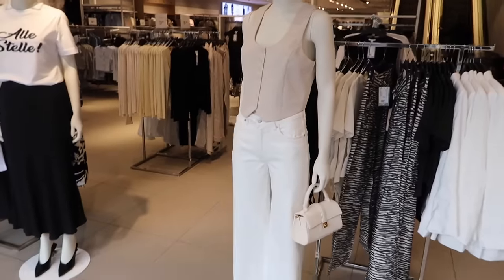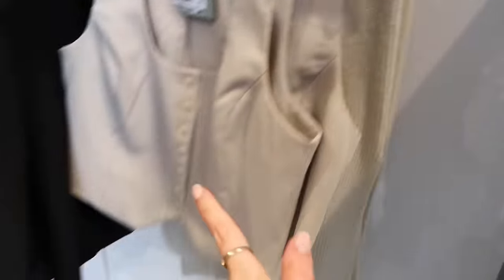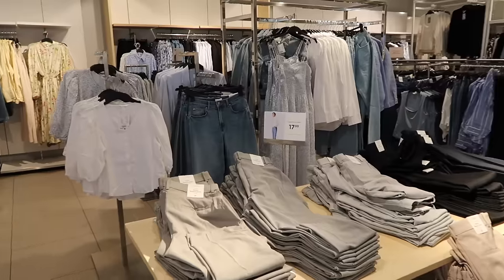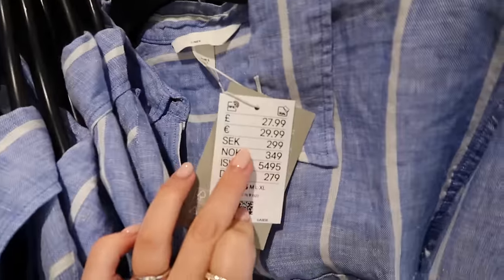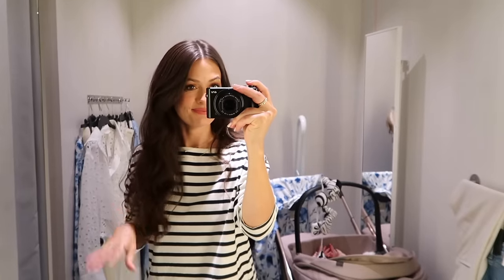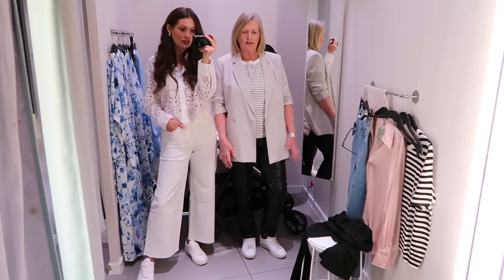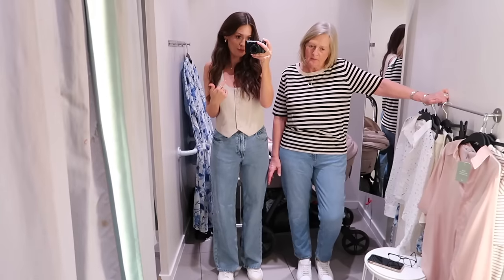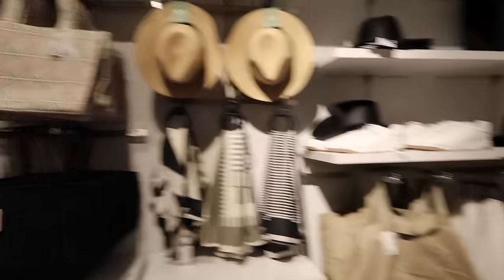H&M COME SHOPPING WITH ME | NEW IN SPRING HAUL 2024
PIECES I TRIED ON
WHITE BRODERIE SHIRT
WHITE WAISTCOAT
BLUE JEANS
CREAM WIDE LEG JEANS
BLUE FLORAL BLOUSE
BLUE BRODERIE DRESS
BLUE FLORAL DRESS
CREAM TROUSERS
CREAM MIDI SKIRT
BEIGE WAISTCOAT

PIECES MUM TRIED ON
BLACK & CREAM STRIPE TEE
CREAM CHECK TROUSERS
BLACK LEATHER TROUSERS
BROWN & WHITE STRIPE TEE
BEIGE BLAZER
MOM JEANS

Hope you all have a lovely Easter weekend
Charlotte xx